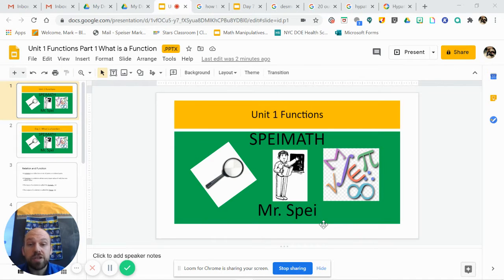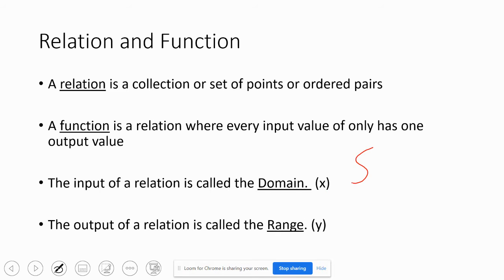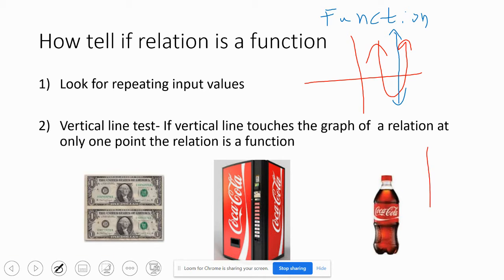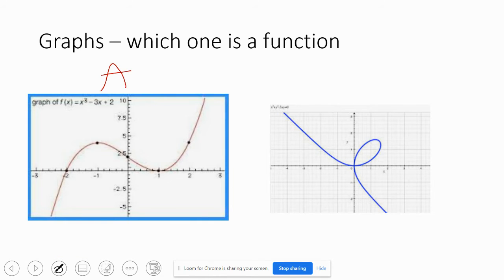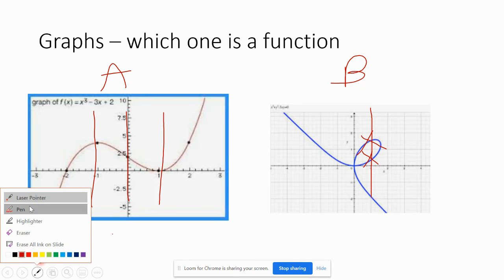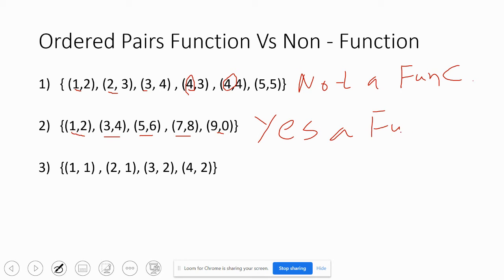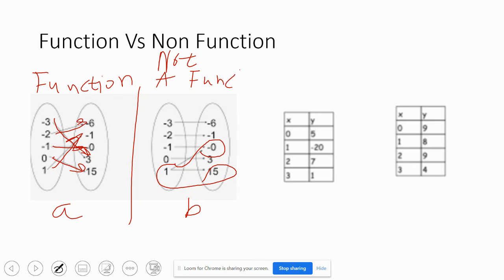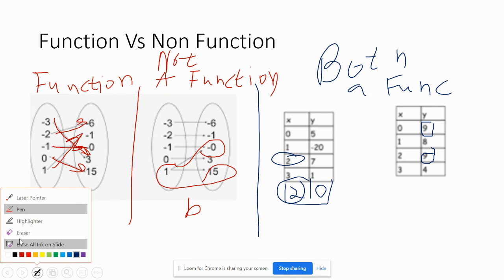Unit 1 Functions Part 1 What is a Function